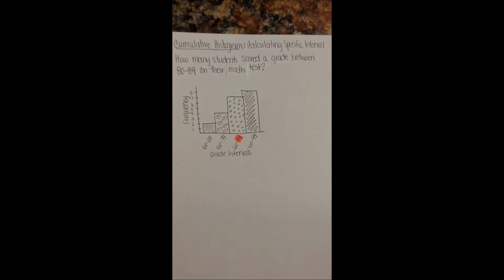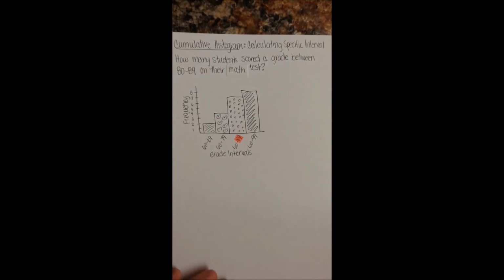Cumulative Histogram - Calculating Specific Interval